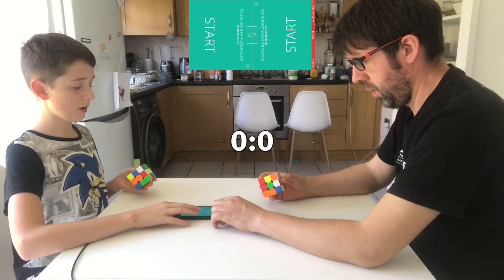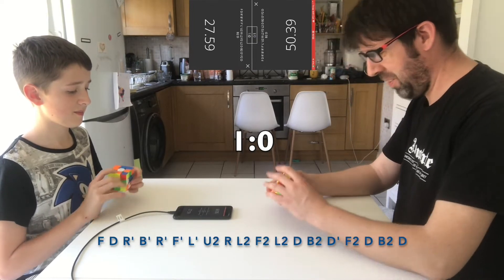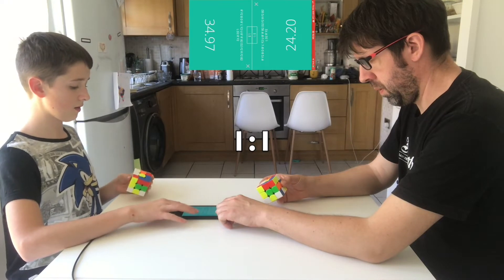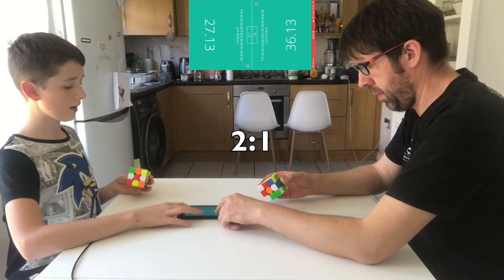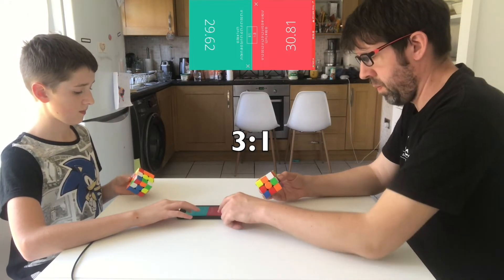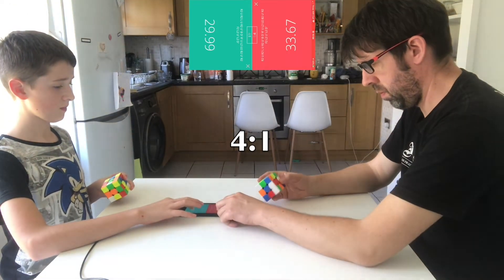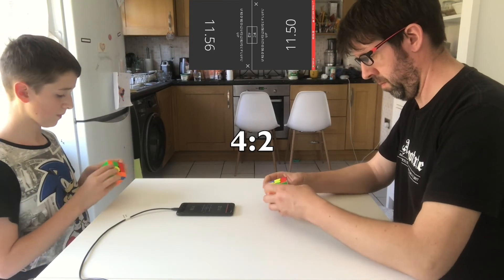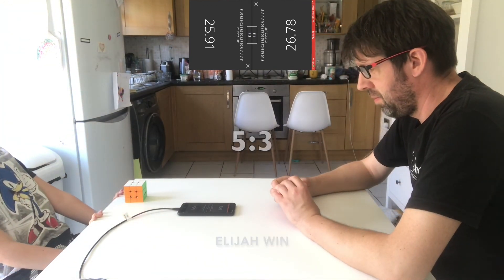Rubik’s battle 1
Elijah v Nathan